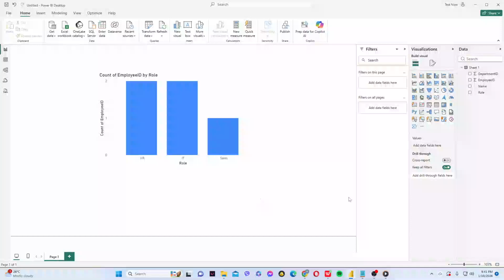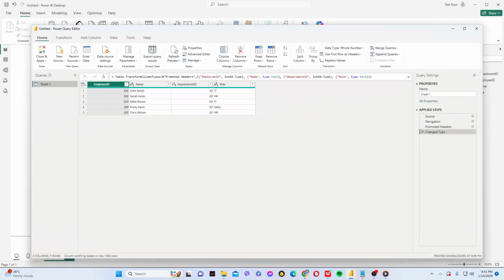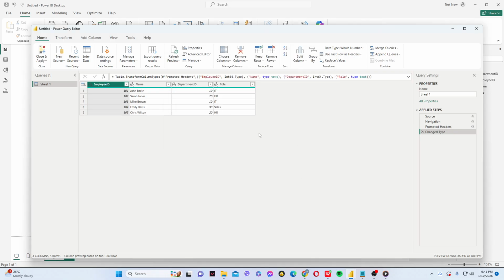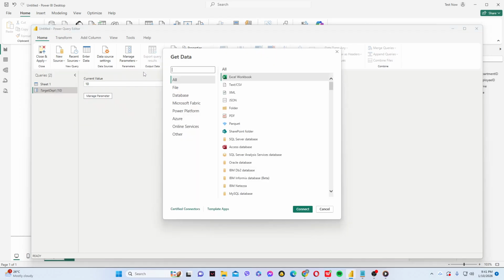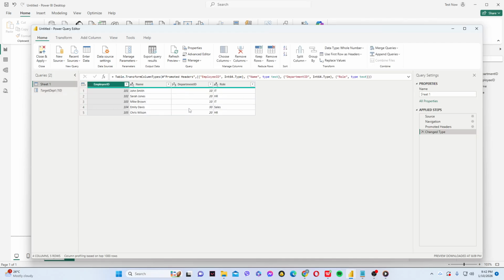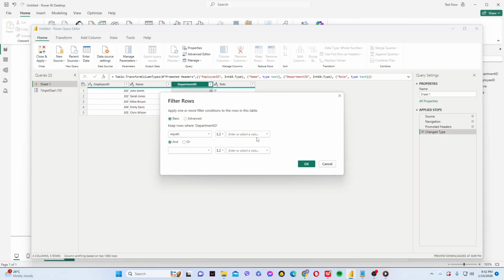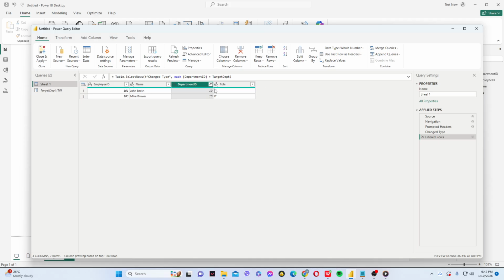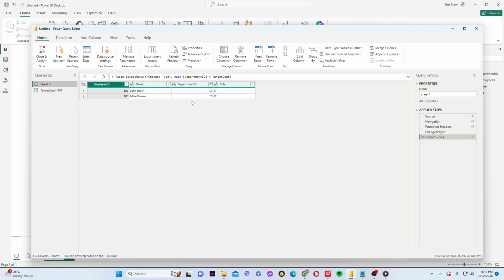How To Use Parameters In Oracle Queries With Power BI 2026 (Quick Guide)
how to use parameters in Oracle queries with Power BI to build dynamic, flexible reports.
This tutorial walks you through creating a parameter in Power BI Desktop, linking it to an Oracle data source, and injecting it into your SQL query so users can filter results without rewriting code.
You’ll also see how to test parameter values, refresh the query, and troubleshoot authentication or privacy settings.

In this step-by-step guide, you’ll learn:

Create parameters inside Power BI

Connect Oracle and enable parameter injection

Write SQL queries that accept parameter values

Change parameter values and refresh data

Fix common errors and privacy level prompts